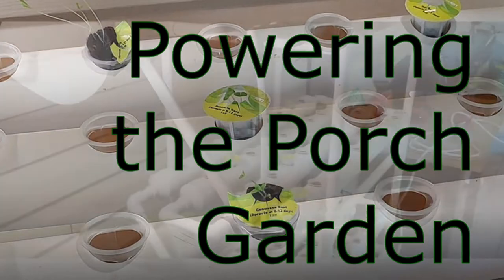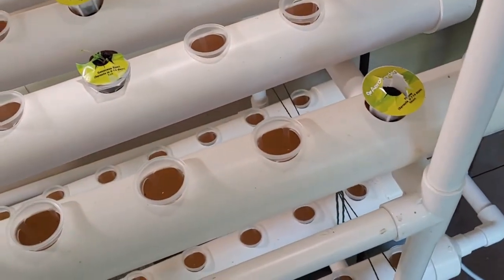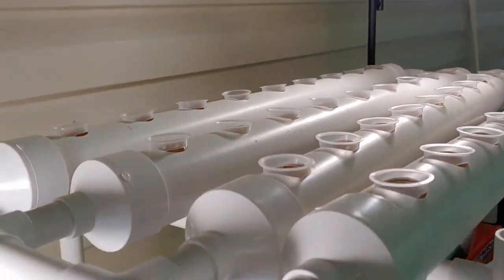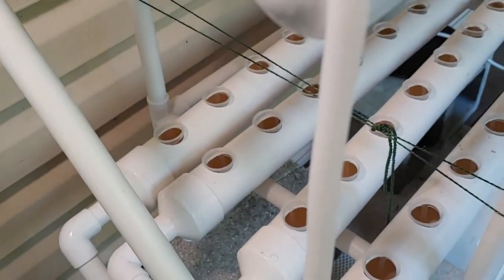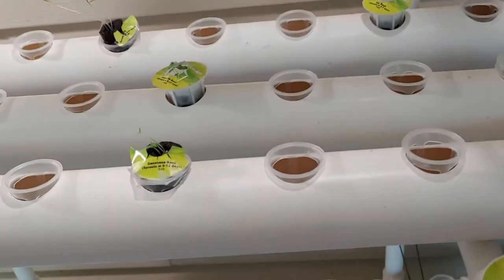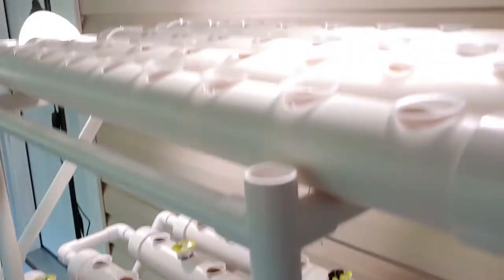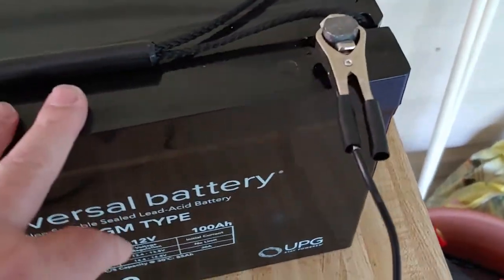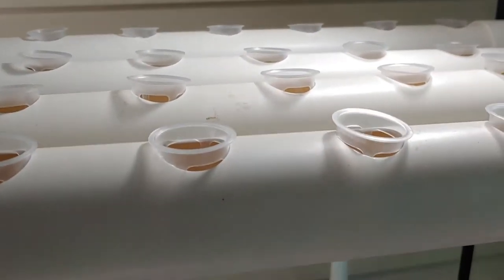Powering the Porch Garden off grid.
We have created a porch garden for growing herbs and leafy greens. We wanted the power source to be continuous, so we have connected it to an AGM battery with a 200-watt inverter to run the small water pump and two grow-lights.
Link to the porch garden